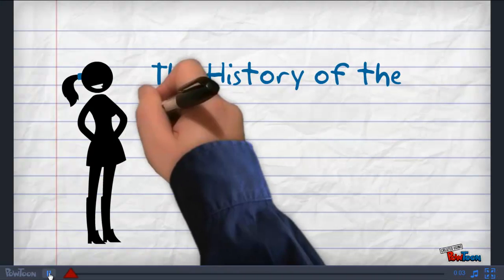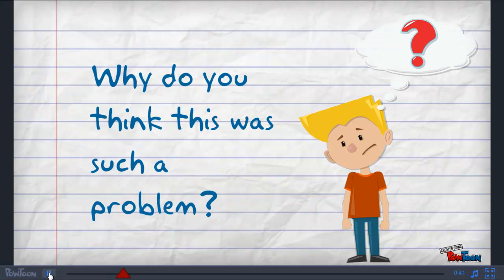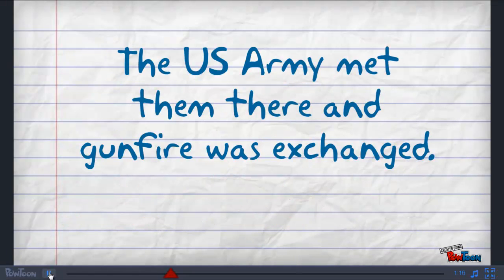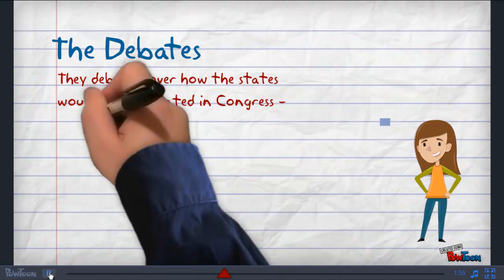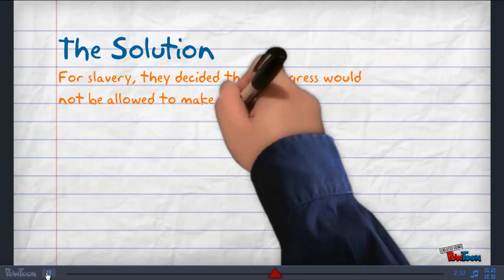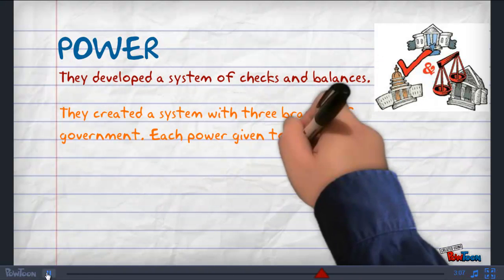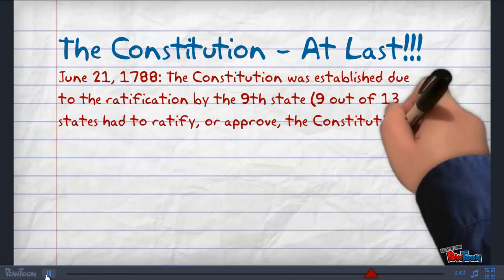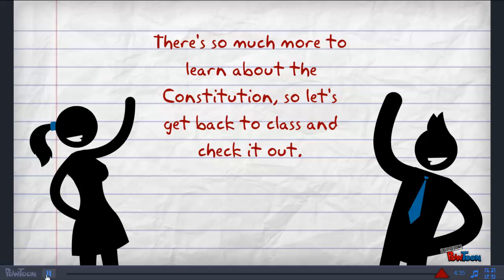The Constitution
Quick lesson on how the Constitution came to be. Created using PowToon.